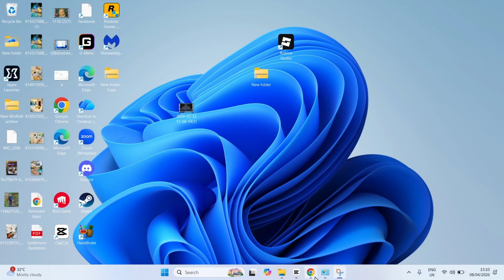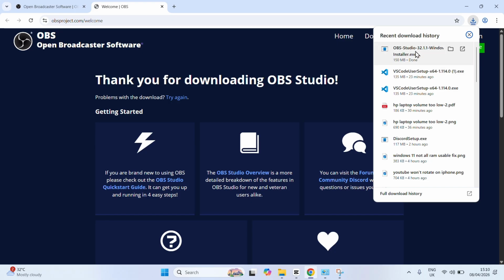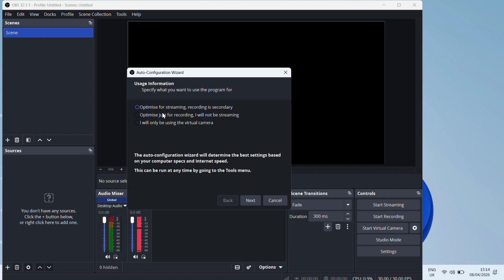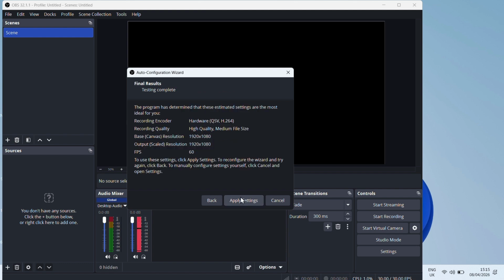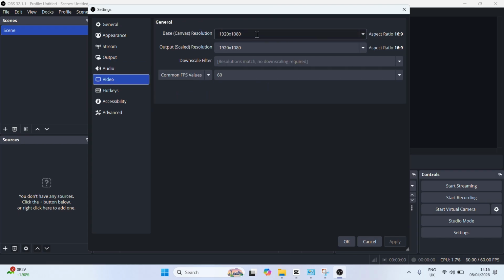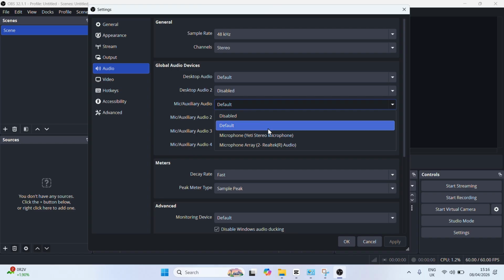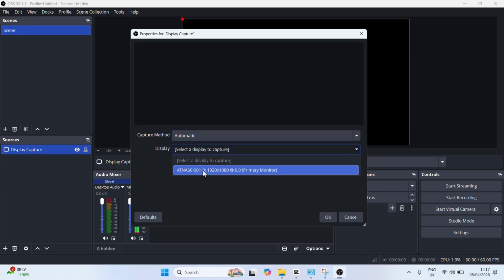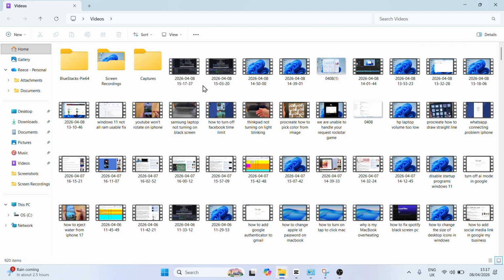How To Install & Setup OBS Studio On Windows 11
Learn how to install and set up OBS Studio on Windows 11 for recording and streaming. This step-by-step guide explains how to download OBS, configure settings, set up scenes and sources, and optimize performance.